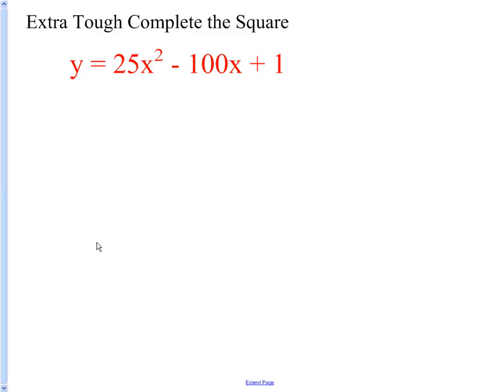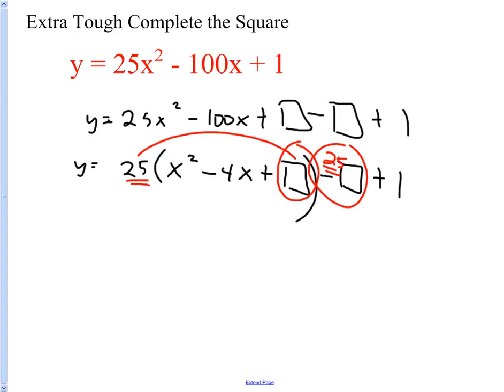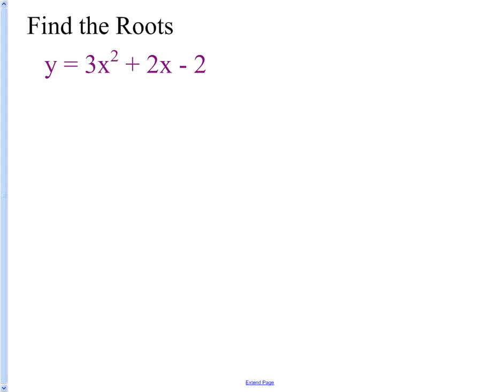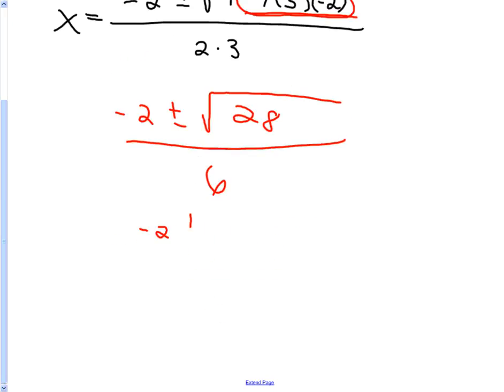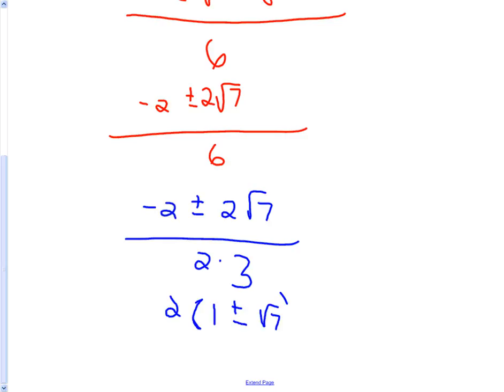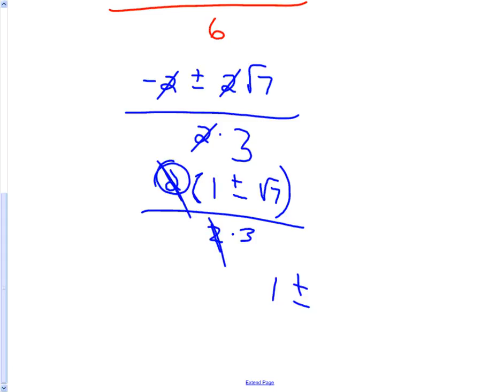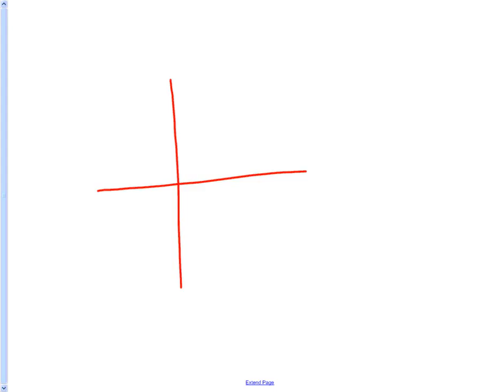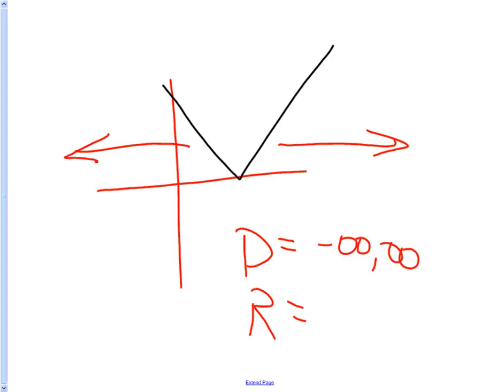Review for Sem 1 final - Quadratics - part 2 - lesson.wmv